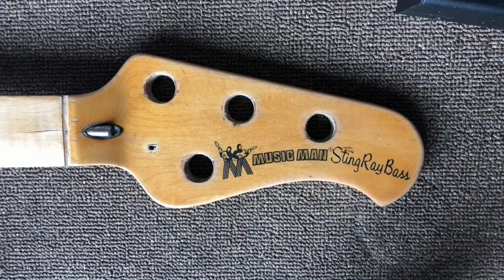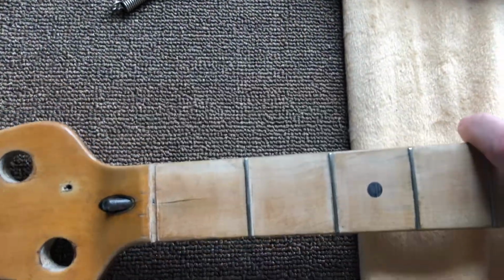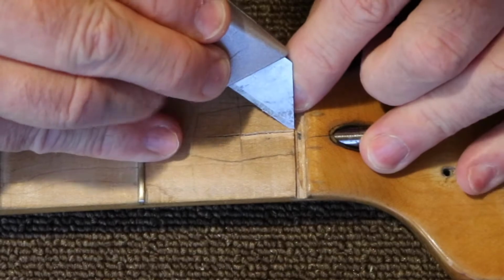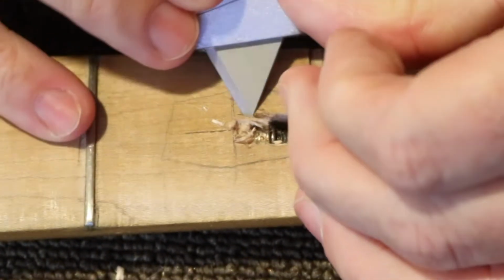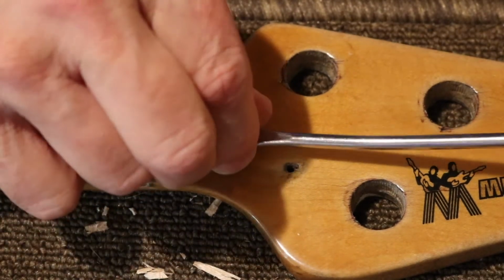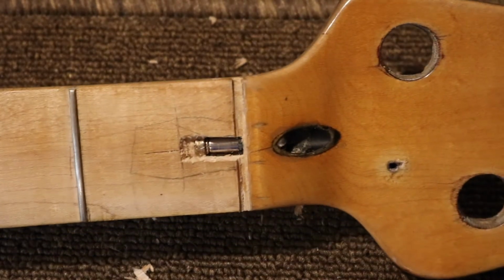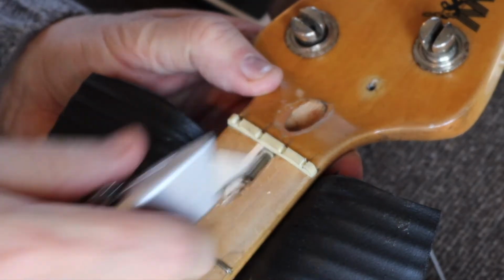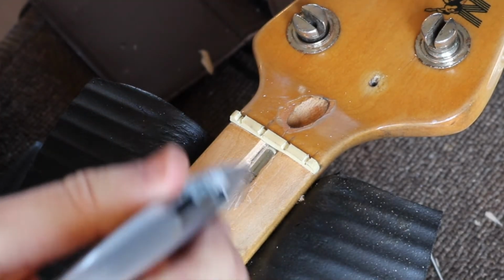1979 Music Man Sting Ray Bass - Truss rod cracking the neck and fret board - Part One of Three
A new neck for this iconic bass is £850, but the owner has owned this from new and wants to try everything to fix it... if possible.